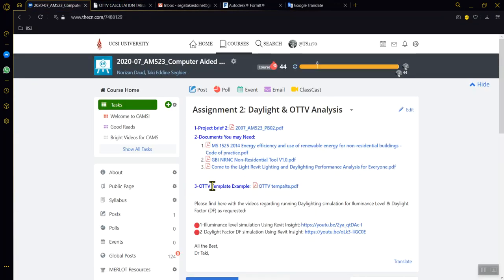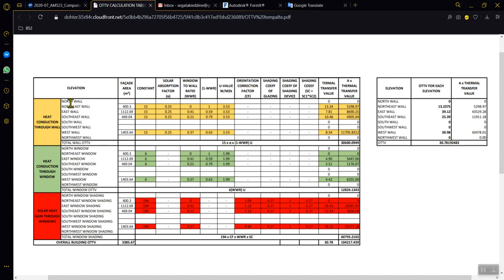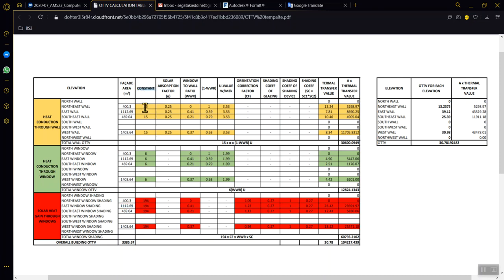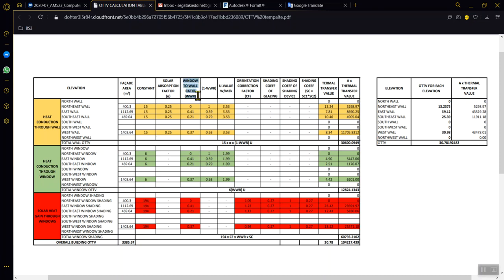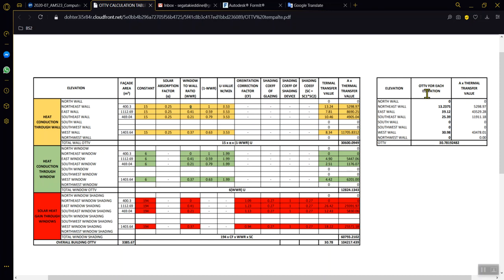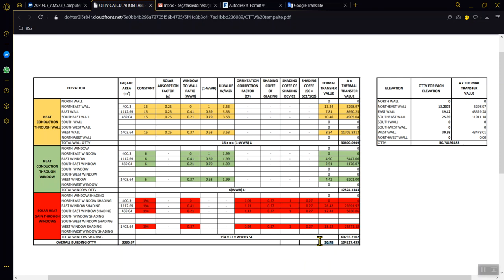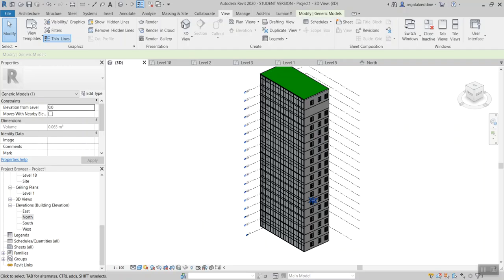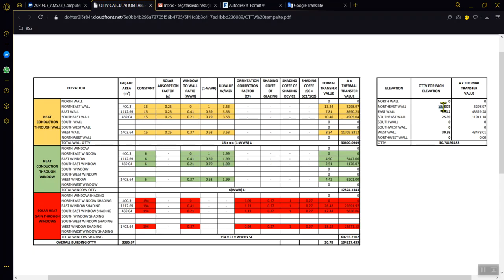2 Developping Excel tempalte for OTTV